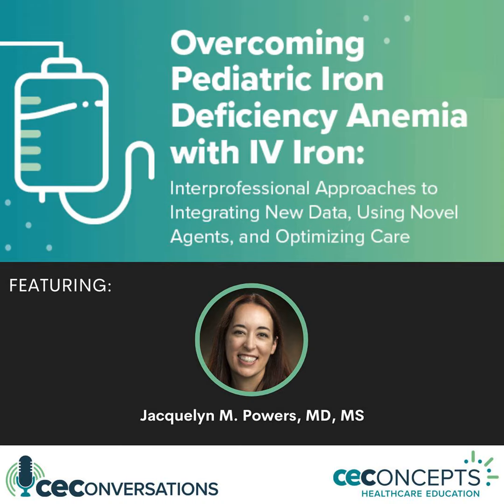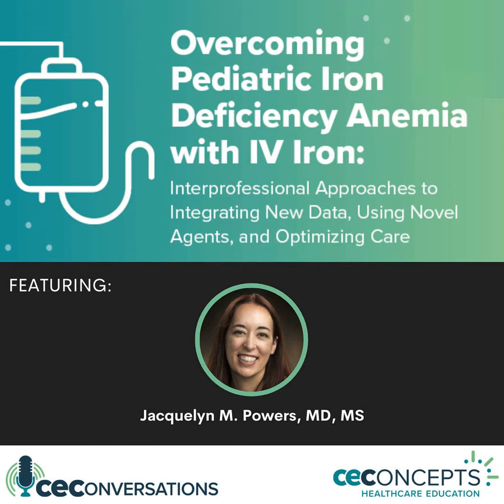Overcoming Pediatric Iron Deficiency Anemia with IV Iron: Interprofessional Approaches to Integra...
To receive up to 1.0 CME/CE credit please complete the evaluation and request form

Learning Objectives

  •  Review the clinical gravity and foundational pathophysiology of iron deficiency anemia (IDA) in pediatric patients, with an emphasis on patient impact and the need for treatment.
  •  Evaluate the evolving clinical trial evidentiary base for intravenous (IV) iron as IDA management in pediatric patients, including a summary of recent FDA approvals and updated label indications for IV iron therapies.
  •  Discuss practical aspects of IV iron usage in the pediatric setting, including appropriate dosing, safety considerations, and clinician adherence to evidence-based IDA treatment standards.
  •  Use a real-world, case-based format to design evidence-supported strategies for recognizing, diagnosing, treating, and evaluating IDA in pediatric patients, focusing on the interpolation of IV iron into the management paradigm.

Presented By:

Jacquelyn M. Powers, MD, MS
Assistant Professor of Pediatrics
Associate Chief, Pediatric Hematology
Baylor College of Medicine
Texas Children's Cancer and Hematology Centers
Houston, TX